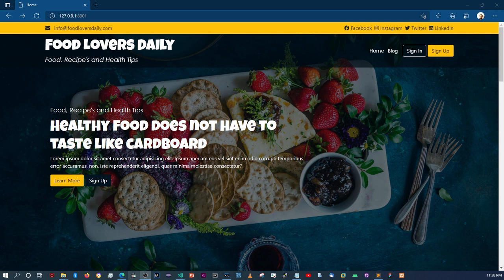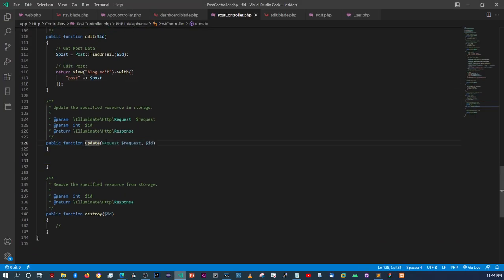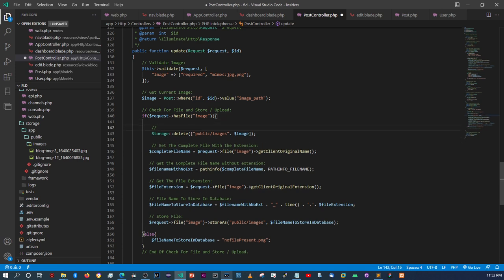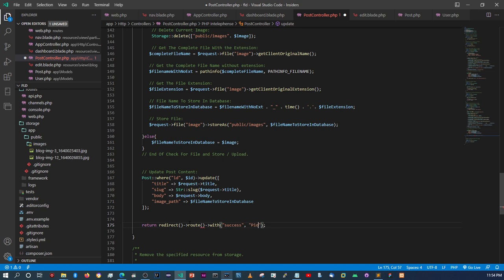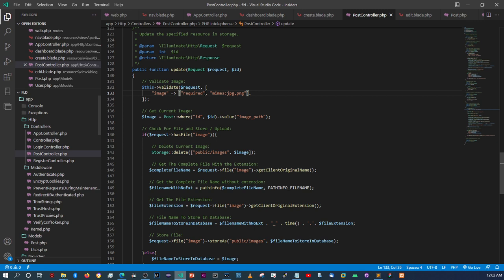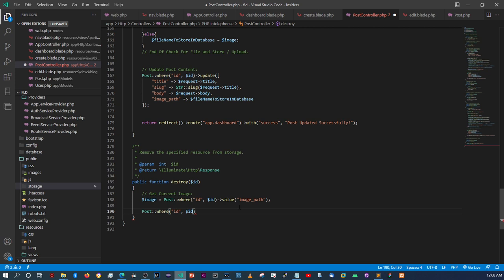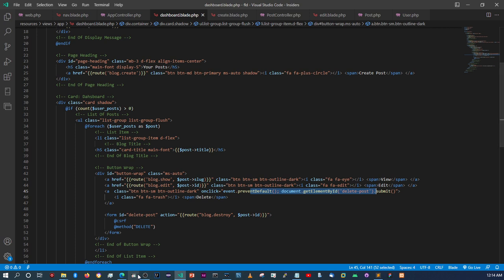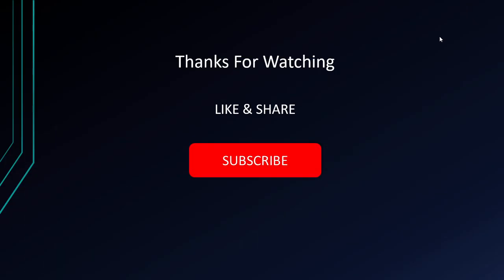Blog Site with HTML, CSS, Bootstrap n Laravel: 18 Editing and Deleting Posts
Hows it guys

In this video we will be working on how to edit and delete posts.

Below You will also Find Links to some of the resources I often Use.